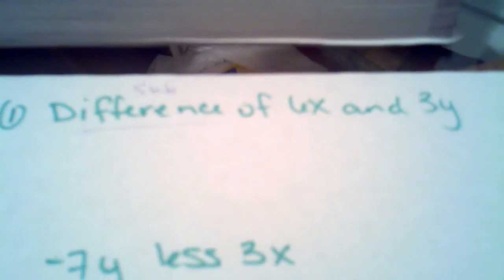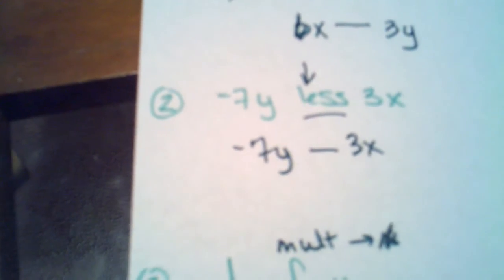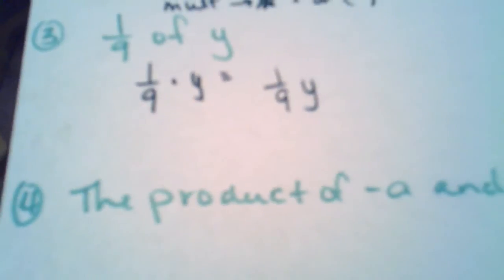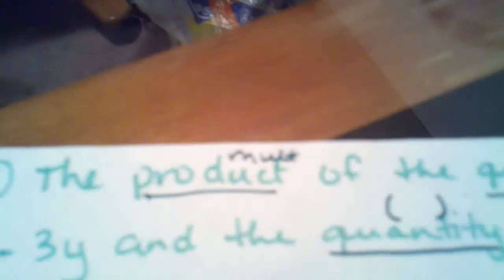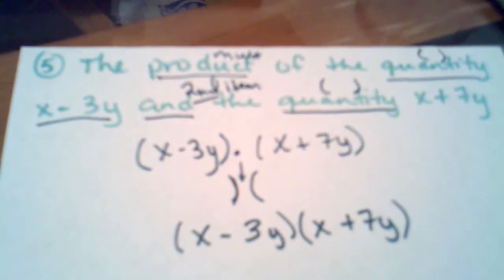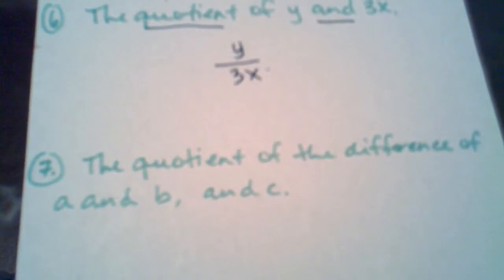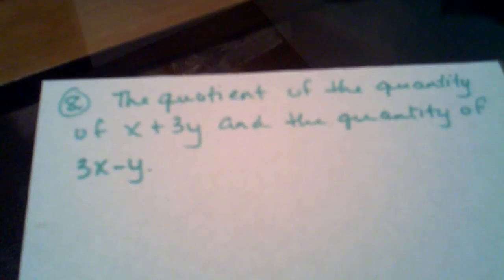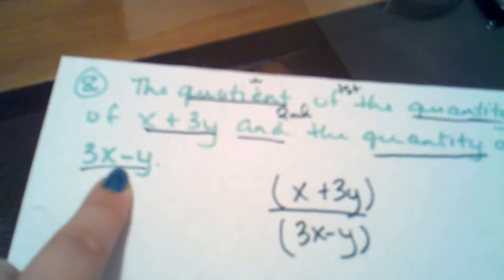Intro_Alg_video.avi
Translating sentences into mathematical notation